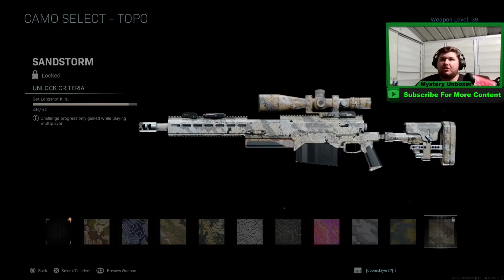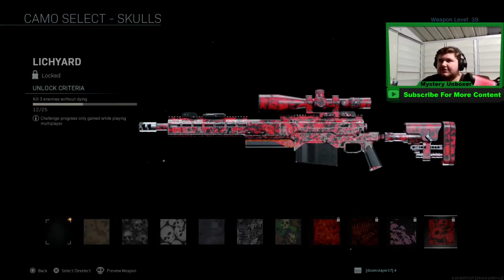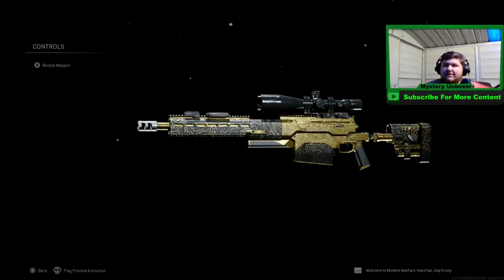ROAD TO GOLD modern warfare - AX-50 part2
Hey, in this video I am play modern warfare multiplayer with the AX-50.
The goal is to go for gold.
let me know if you wanna see more of these videos and what guns I should do next.